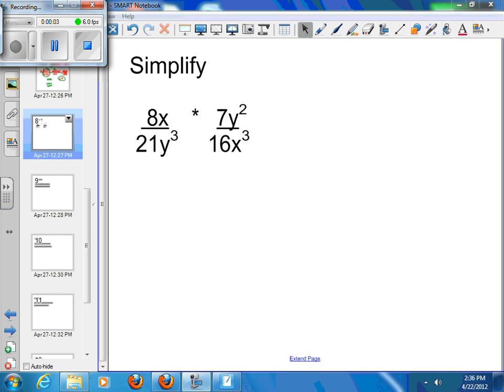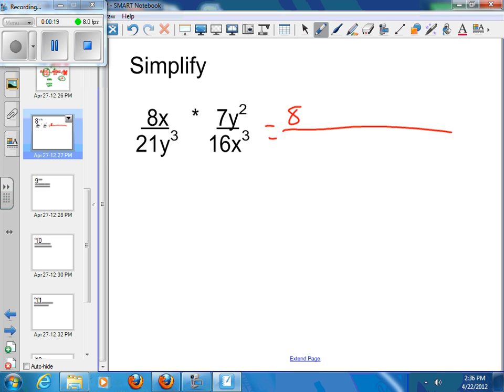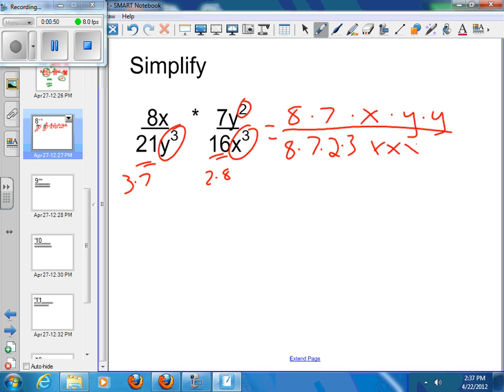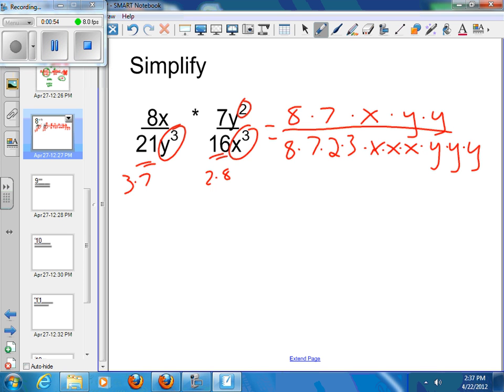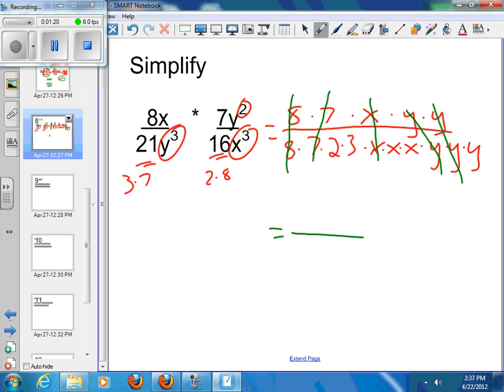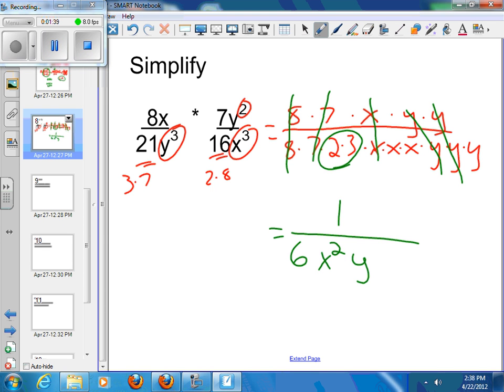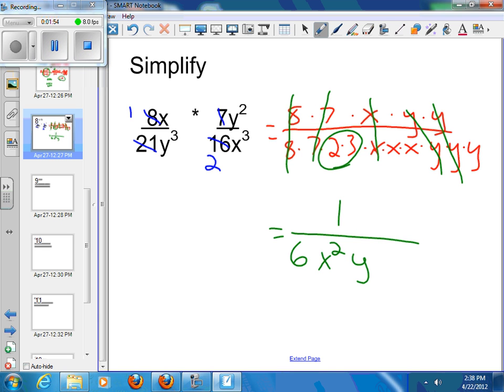Algebra 2 9-1 multiply and divide rational expressions - example 4.wmv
Algebra 2 Chapter 9 Section1 multiply and divide rational expressions - Multiply rational expressions